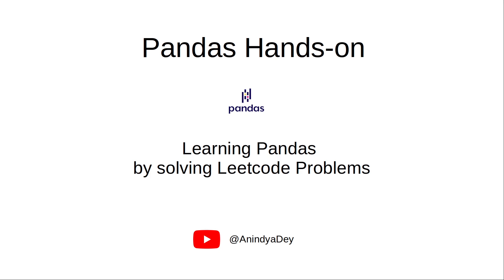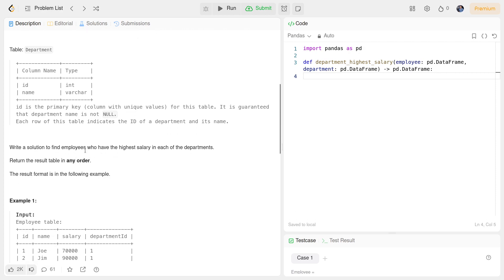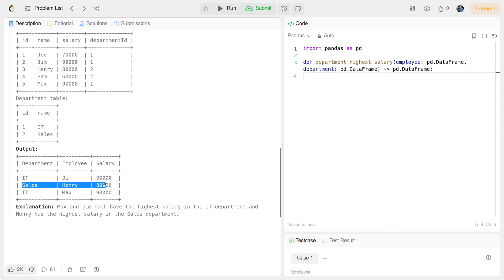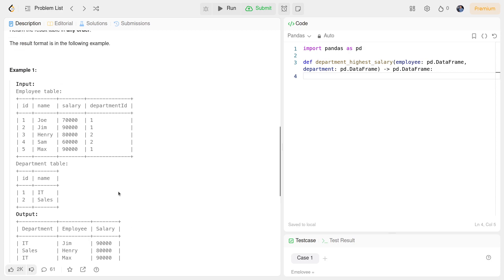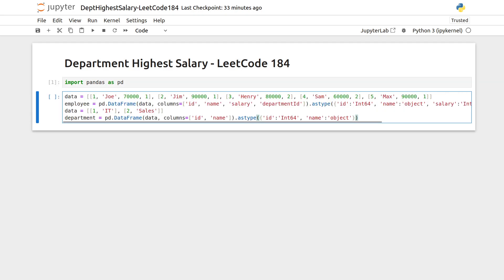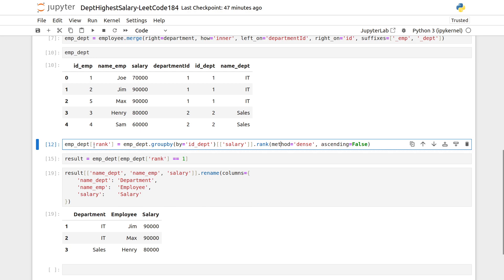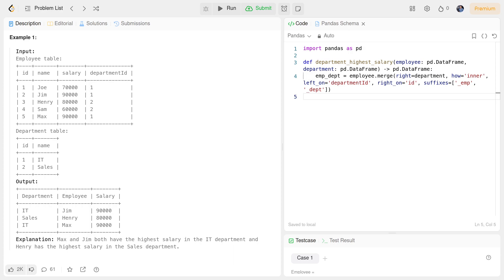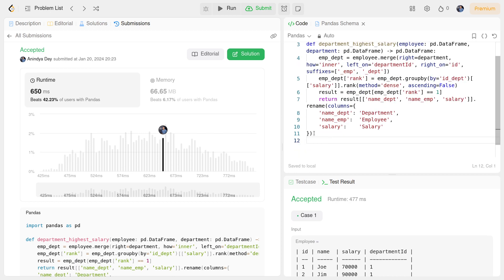Leetcode 184 - Department Highest Salary | Pandas Hands-on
Hi everyone,

This is one of many videos where I will be solving various problem statements from Leetcode related to Pandas. Through these videos I hope to give you a hands-on experience on dealing with Pandas library and how to approach (data-related) problem-solving.

Warm Regards
Anindya Dey